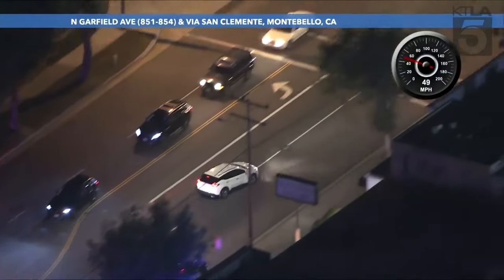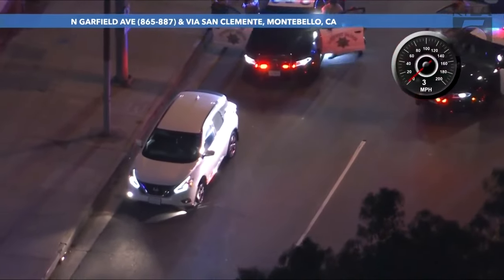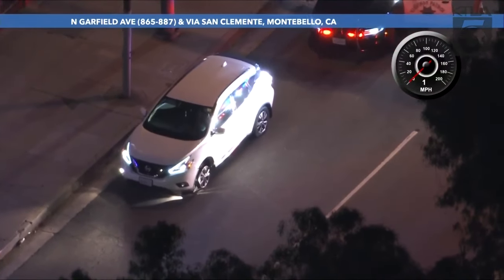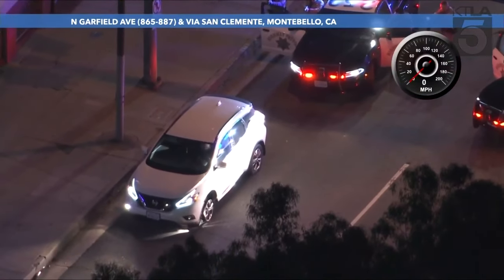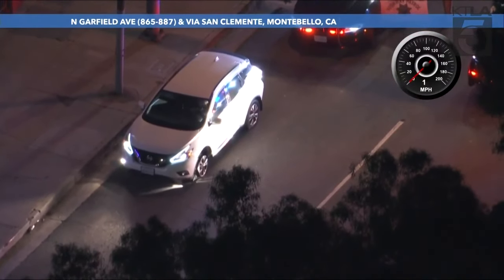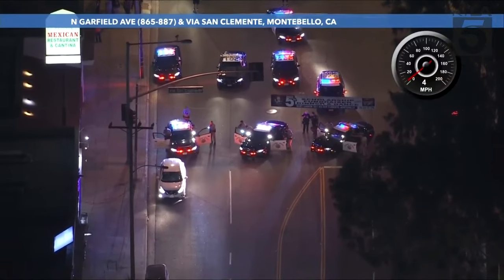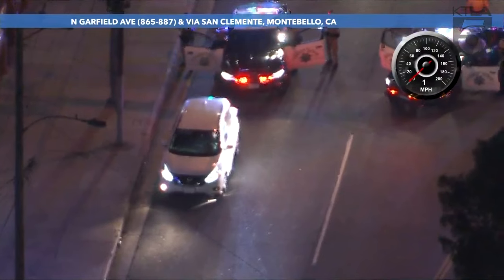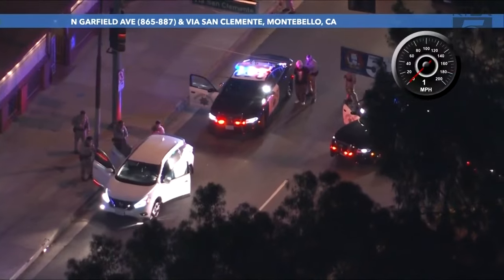Stolen vehicle pursuit suspect in custody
Officers with the California Highway Patrol have taken a stolen vehicle suspect who led authorities in pursuit more than hour into custody. Sky5 reports on Oct. 18, 2023.